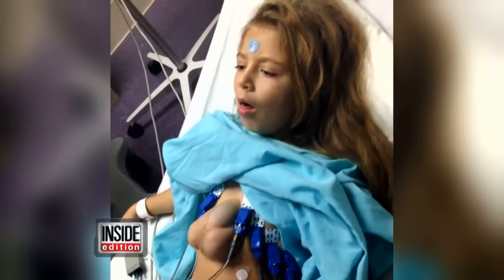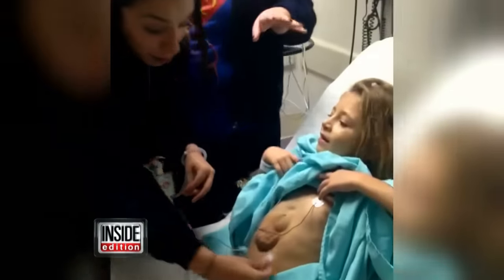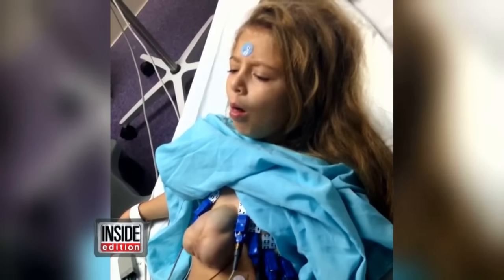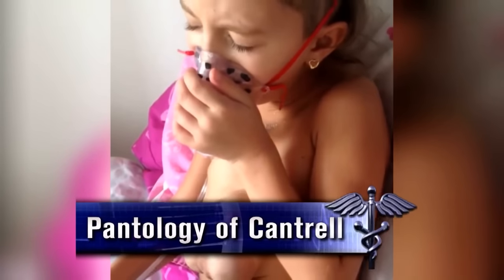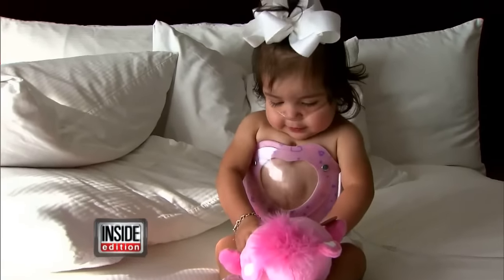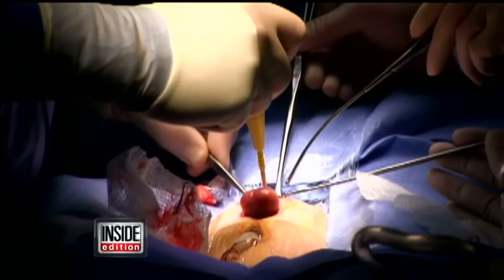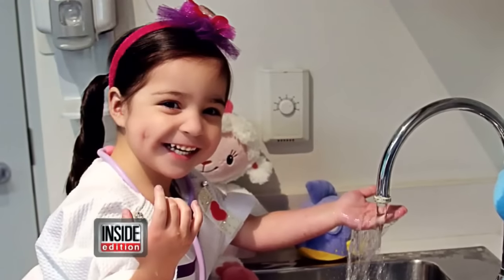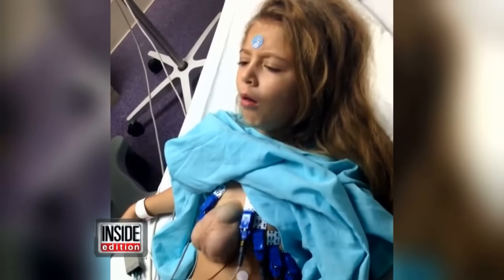6-Year-Old Girl Defies All Odds with Heart Beating Outside Her Body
A six-year-old girl, who was born with her heart outside her chest, has moved from Russia to America in hopes of receiving treatment. Virsaviya Borun-Goncharova was born with, thoraco-abdominal syndrome or Pantalogy of Cantrell, a rare condition t...